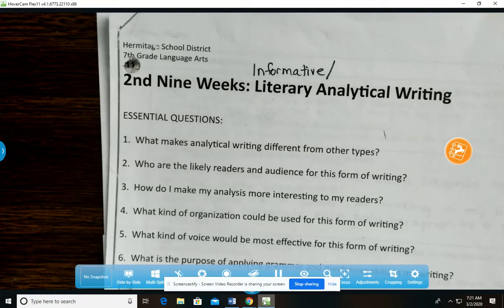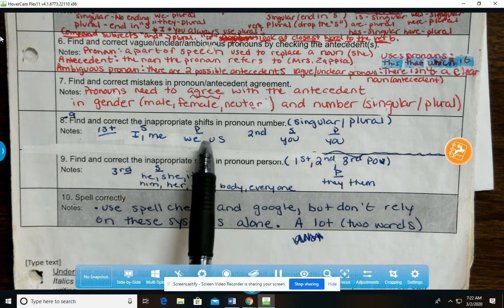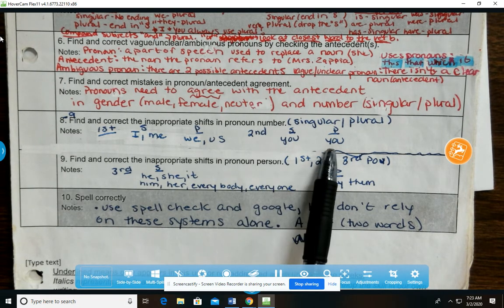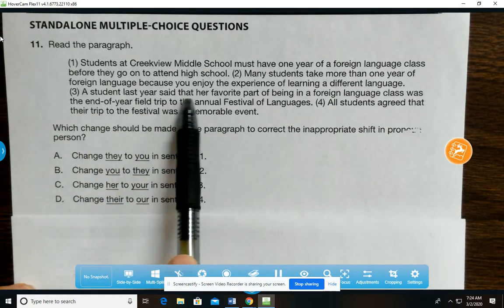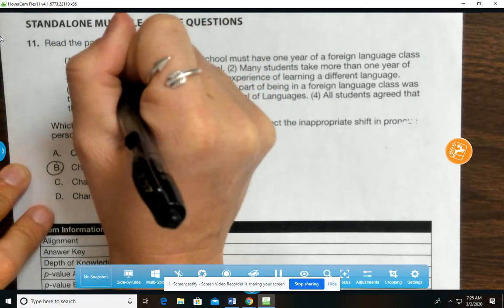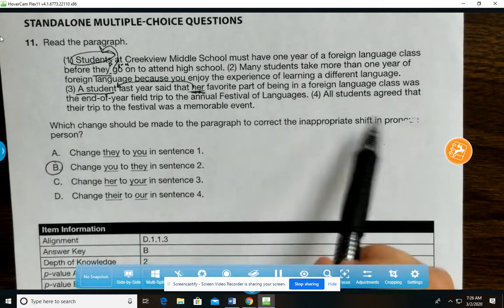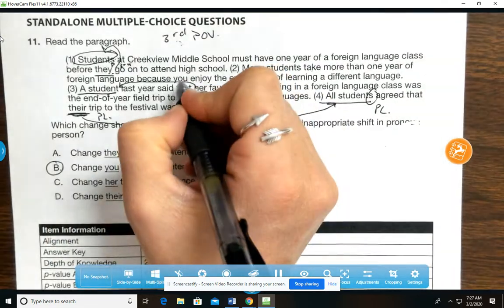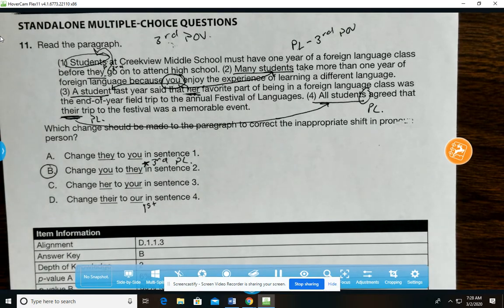Q3 Conventions LT#8-9 Shifts in pronoun number and person